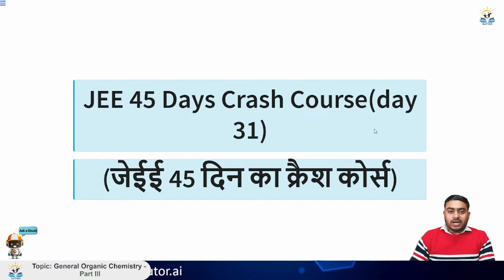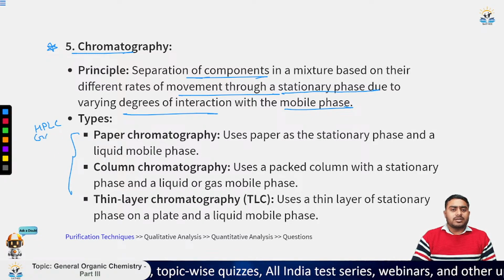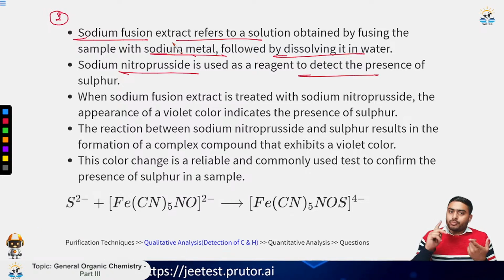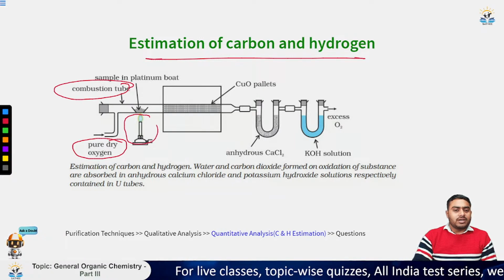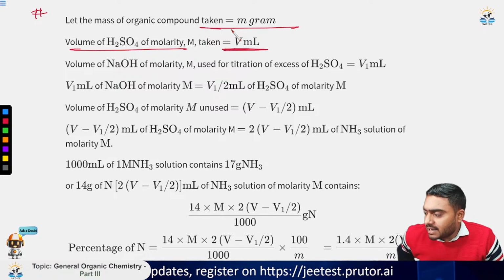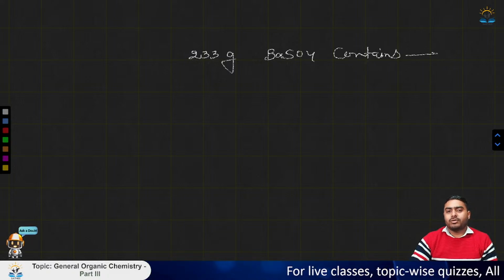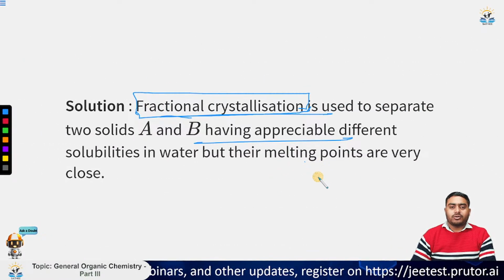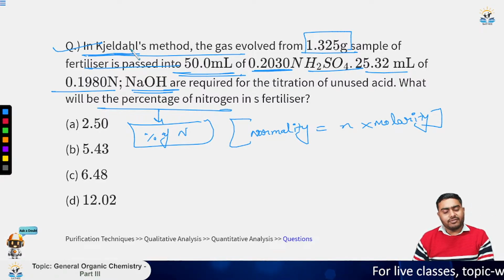Chemistry For JEE-Main 2024 | General Organic Chemistry - Part III | Brijesh Kumar, IIT Kanpur | Eng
Chemistry For JEE-Main 2024 | General Organic Chemistry - Part III | Brijesh Kumar, IIT Kanpur | English